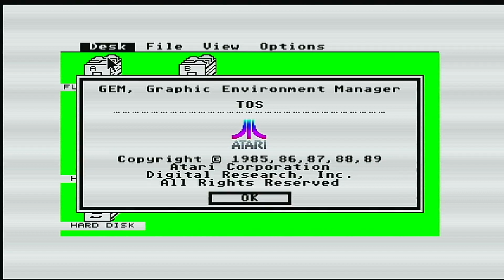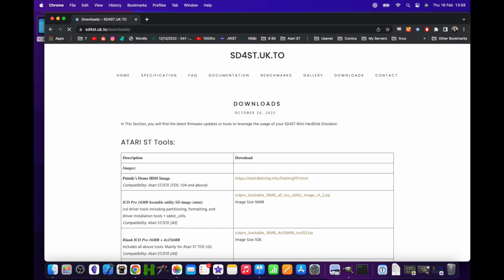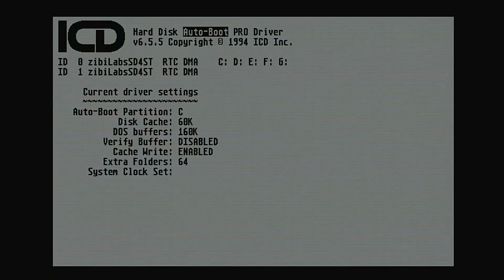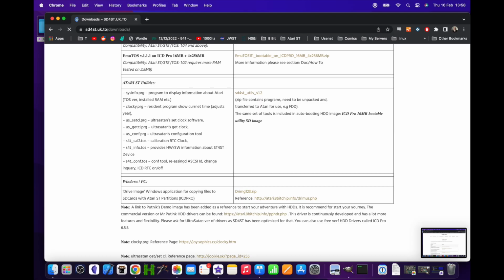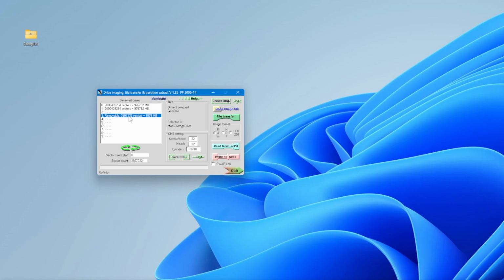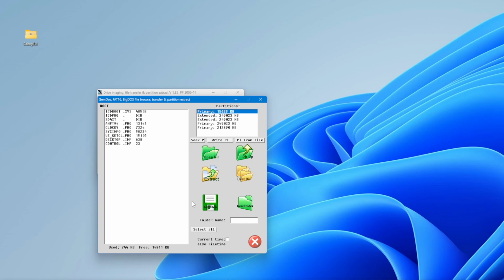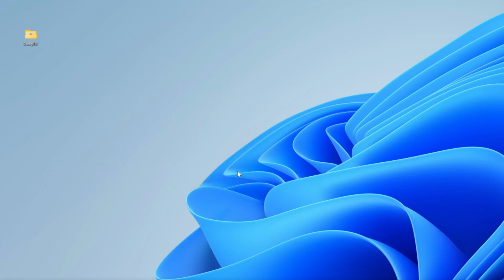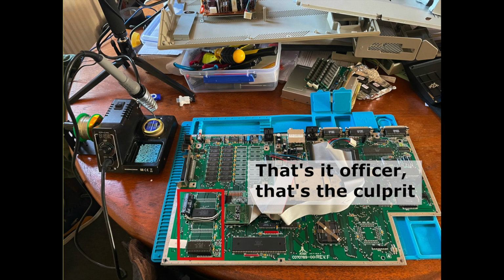SD4ST on TOS 1 0 2, Hmmm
In our second episode on new hardware for my Atari ST we look at the SD4ST and how well it works with TOS 1.0.2

*SD4ST on eBay*

*SD4ST web page*